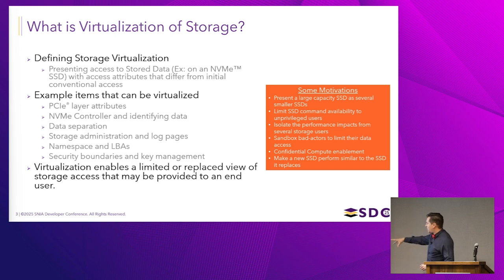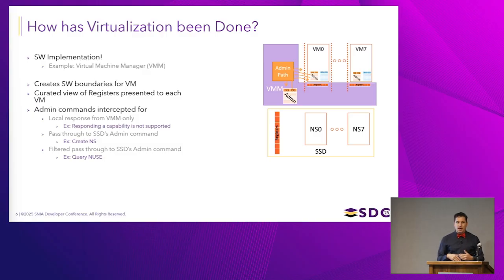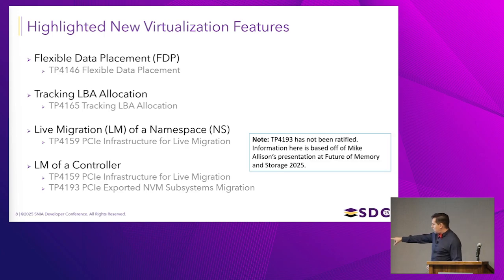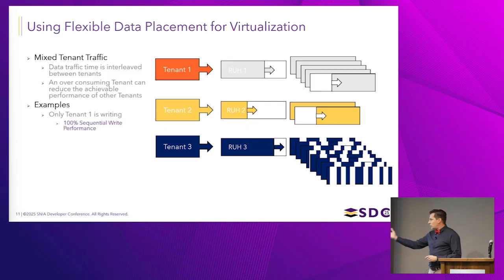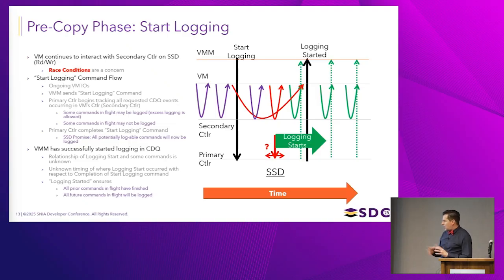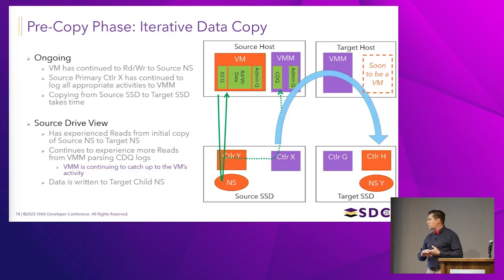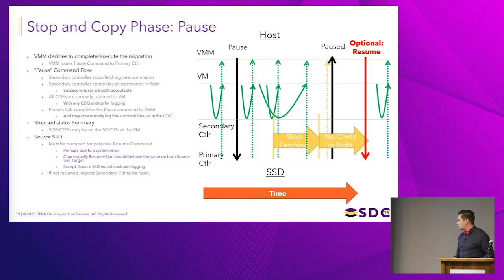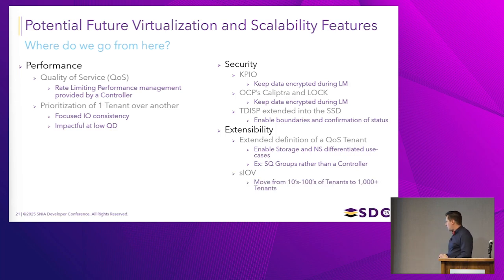SNIA SDC 2025 - SSD Virtualization: Enabling New Possibilities for SSD-Based Ecosystems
A new set of NVM Express® (NVMe®) and Open Compute Project® (OCP) features is revolutionizing the virtualization landscape, enabling a new SSD-supported virtualization ecosystem. This presentation will explore these innovative features and their potential applications in host systems. We will describe an example virtual machine (VM) setup and discuss how the features can be utilized together to create a robust, secure, and performant virtualized environment. Specifically, we will cover the use of SR-IOV to expose individual functions with child controllers, Exported NVM Subsystems for building virtualized subsystems, and OCP’s security extensions to Caliptra for maintaining security.

We will also delve into advanced topics, including Quality of Service (QoS) parameter setting across varied VMs with differing Service Level Agreement (SLA) processes, and live migration of VMs from one SSD to another. The presentation will highlight how Tracking Allocation Status and Granularity facilitates live migration. Finally, we will touch on extended SSD-supported virtualization examples, including single-port vs dual-port variations, AI enablement through direct GPU access, storage use cases, application container use cases, and extensible integration to Flexible Data Placement. These examples may utilize subsets of the features in novel configurations or explore entirely new applications.
Presented by Daniel Helmick, Samsung